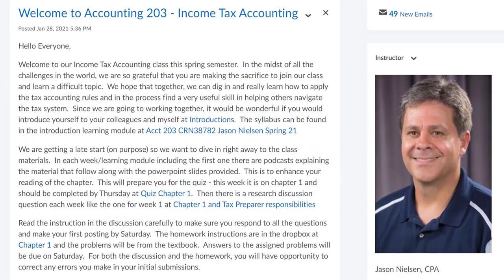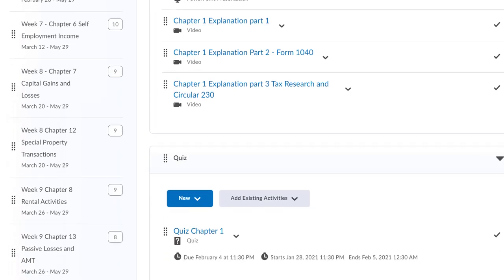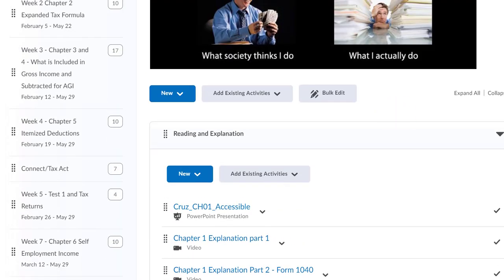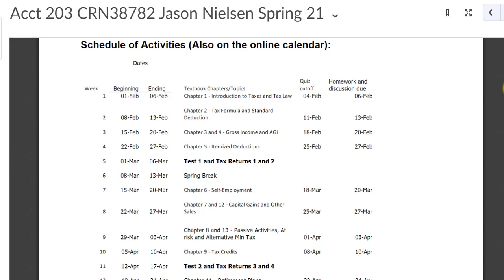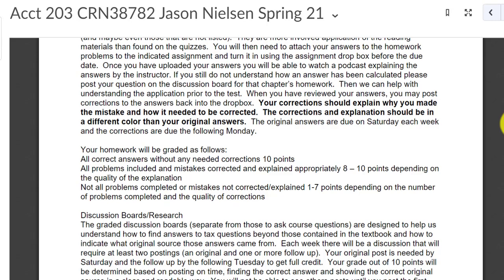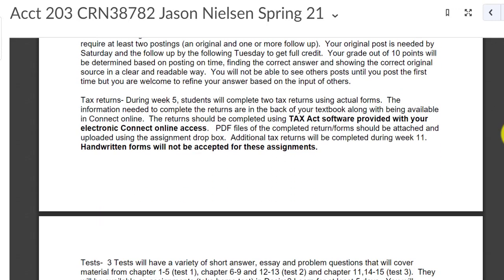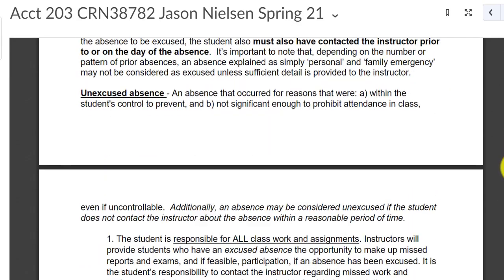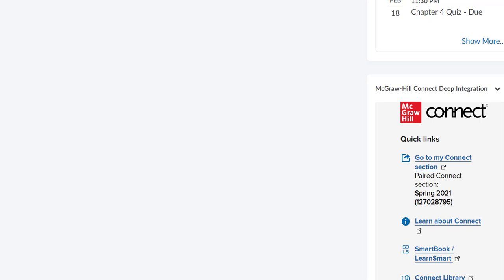Class Intro Spr 21